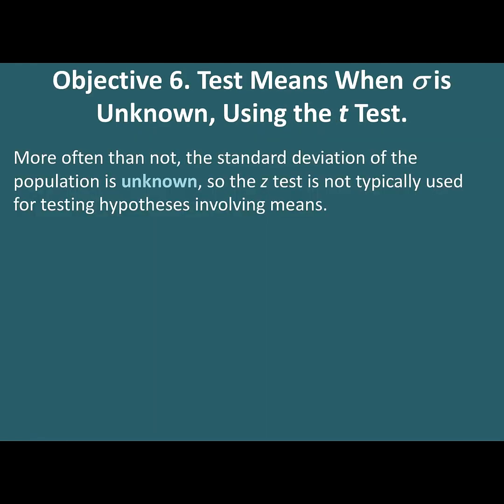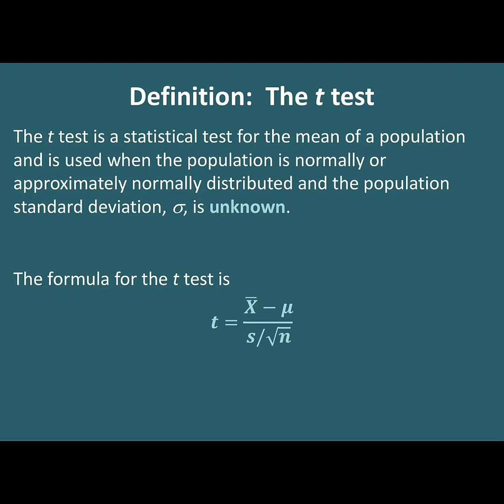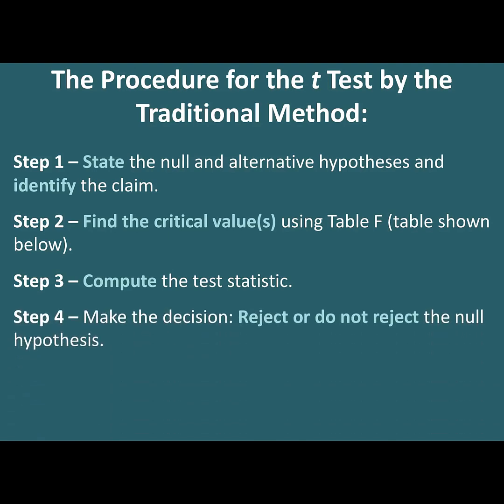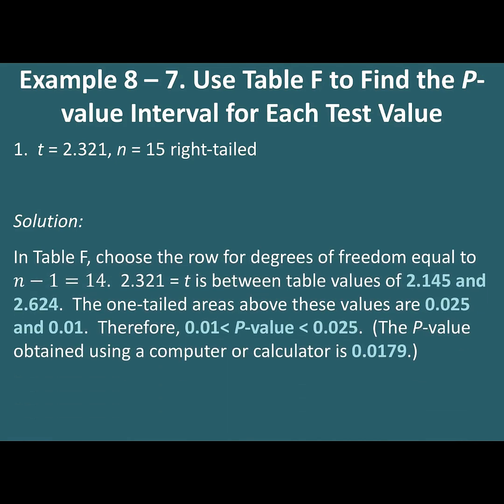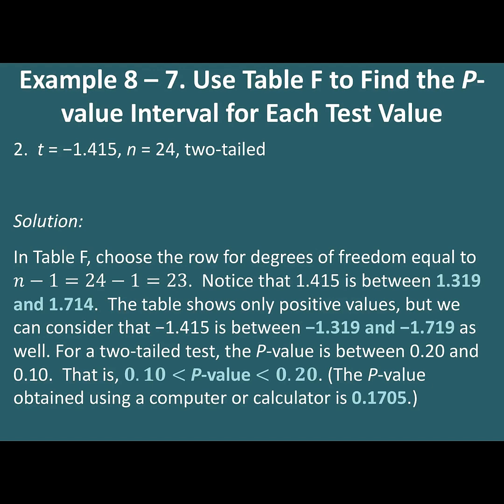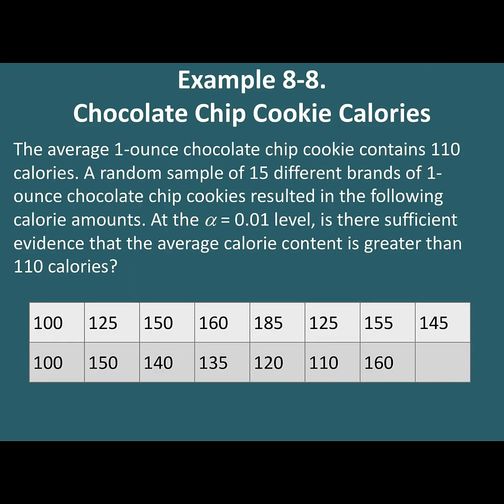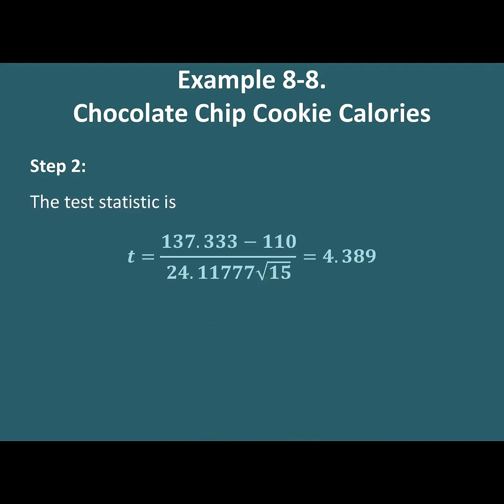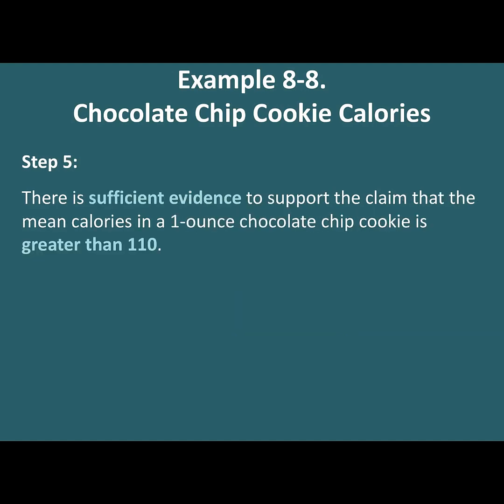8 Section 3 t Test for a Mean